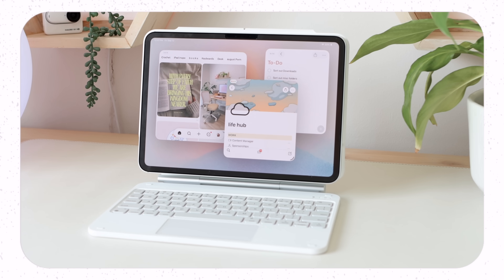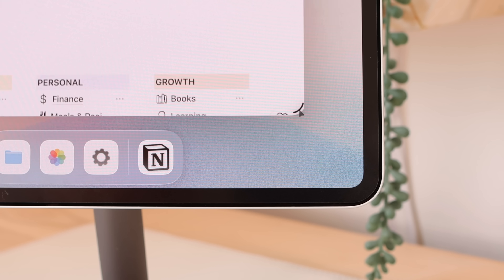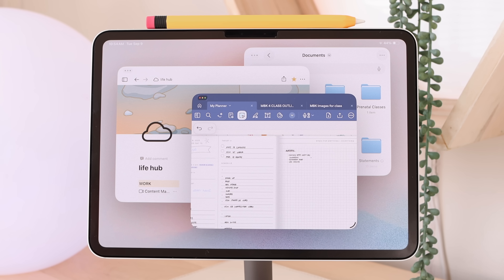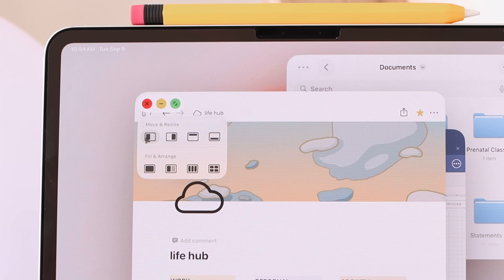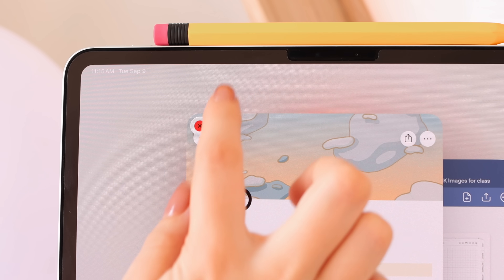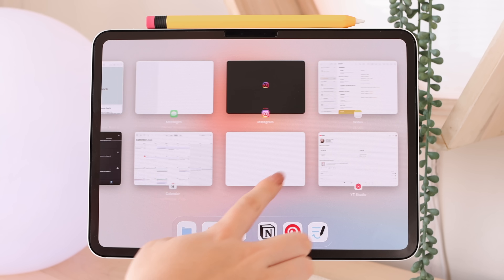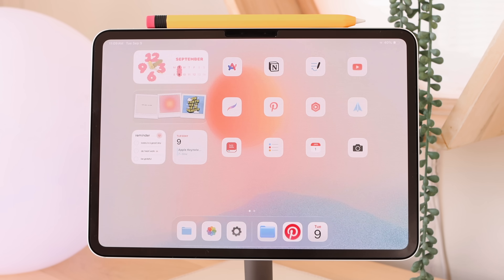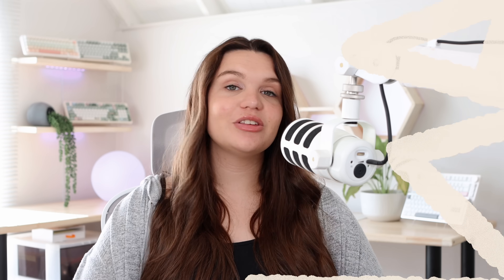☁️ How to use Multitasking on iPadOS 26: everything you NEED to know!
Here is everything you need to know about the new multitasking feature on iPadOS 26 🫶🏻

product links:
My Gear:

👩🏻‍💻 details
• age:  22
• where from: South Africa
• editing software: final cut pro
• fcp plugins:
• computer: M1 Pro MacBook Pro
• camera: Canon 90D
• lens: Sigma 30mm f1.4